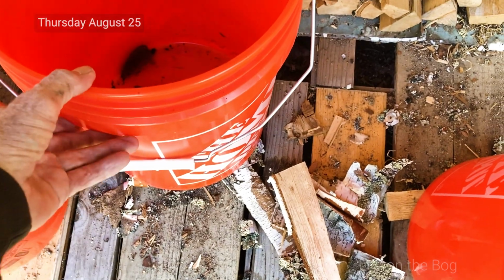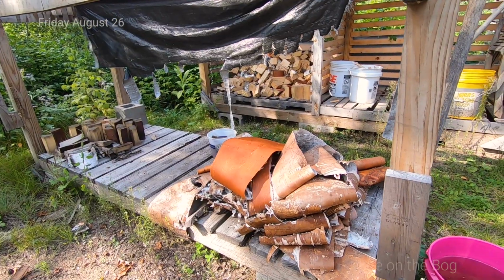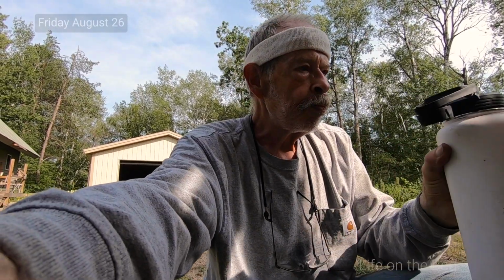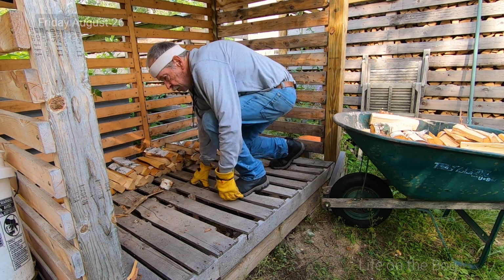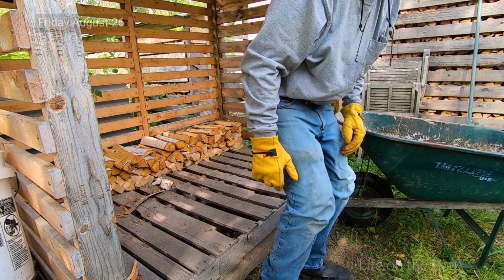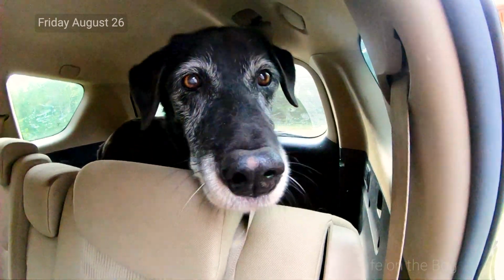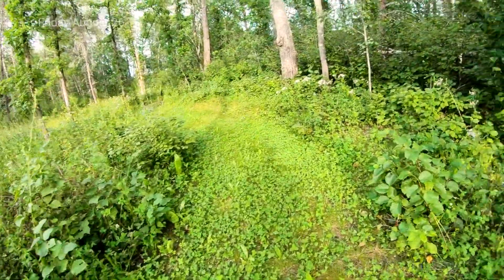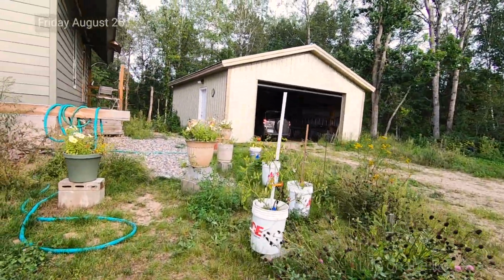Cluck Clique • Episode 200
I've procrastinated long enough. The chimney needs sweeping, an odious job I've been avoiding. I discover a bucket-trapped mouse. It's been down inside for many days; the sides of a 5-gallon bucket are slick and tall. The felled driveway birch gets sectioned and wheelbarrowed and split. And stacked. Suki and I make another chicken egg run, including a friendly conversation with the moms.

Life on the bog is about living in the slow lane, observing and documenting the artistry and serenity of the natural world. Suki and I live together on forty-acres of forest and bog, sharing frequent moments of unexpected wonder. Life is unhurried, stress free, and in-the-moment, with uninterrupted time to think, time to observe the clamorous wildlife and the flamboyant spectacles of four seasons in transition.